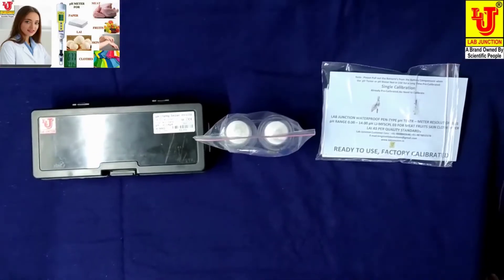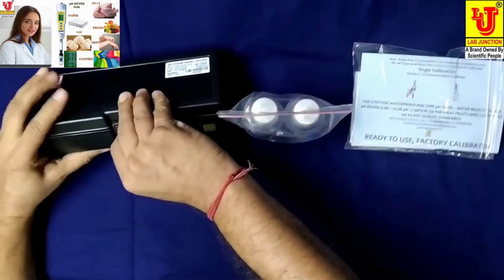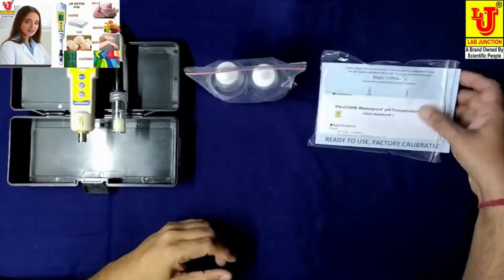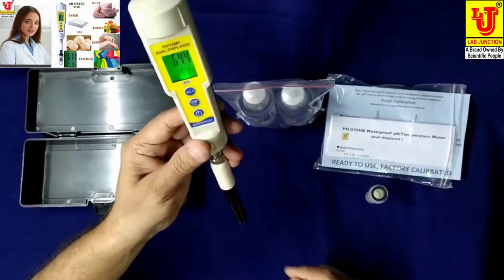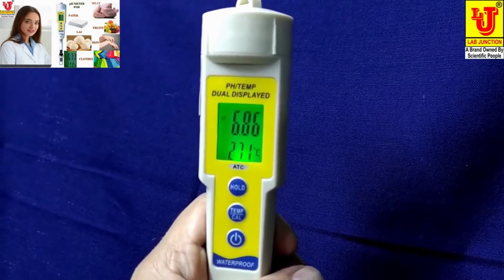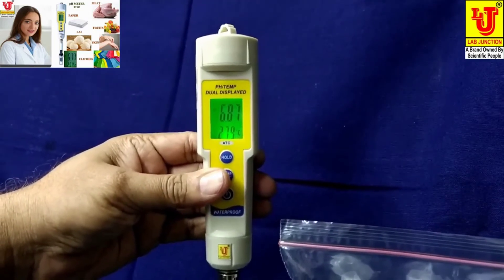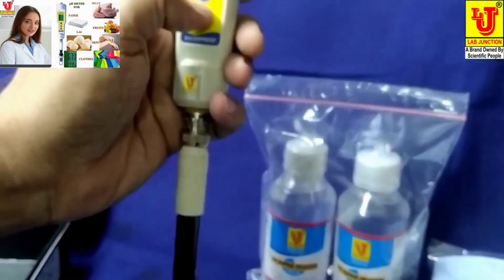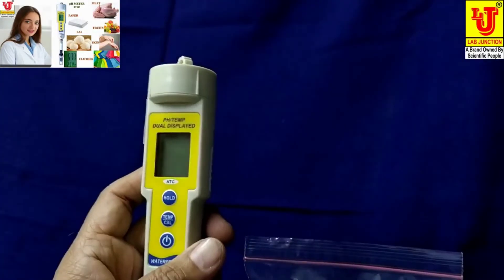pH Meter Meat pH Meter